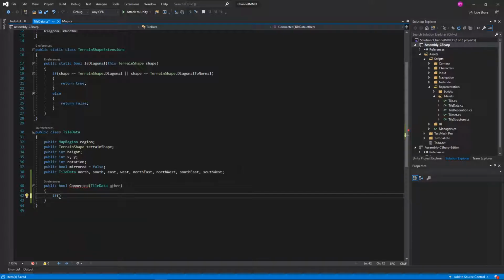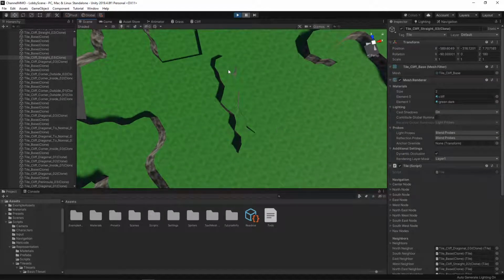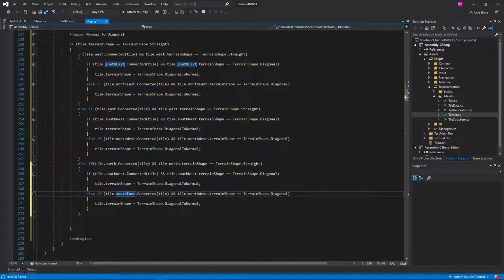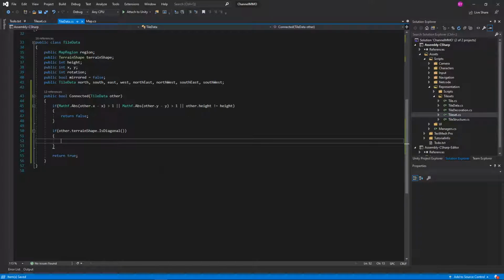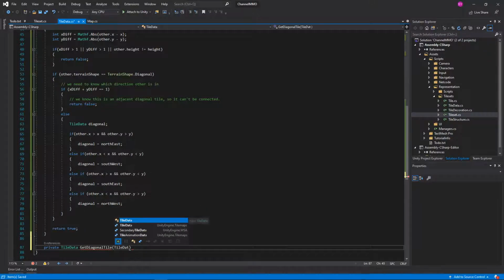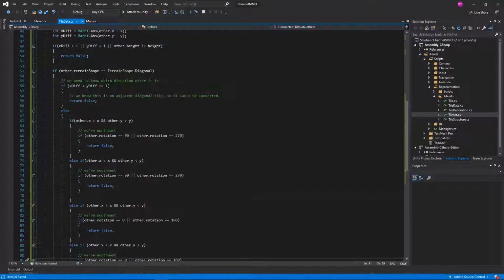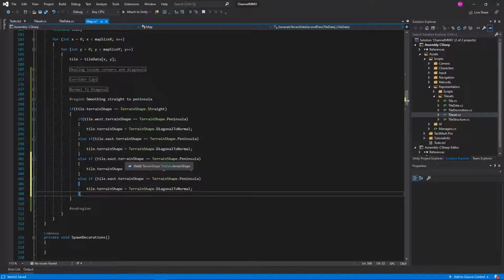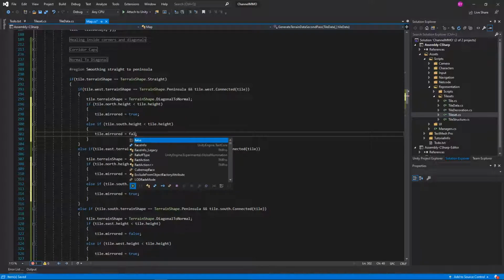Programming | Multiplayer Development | Episode 41 | More Second Pass Work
This could be a while...